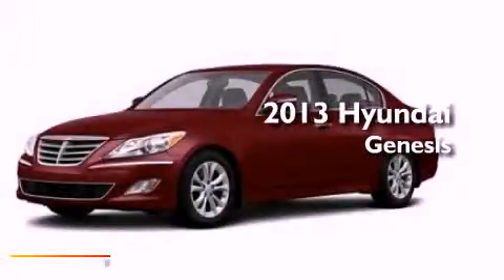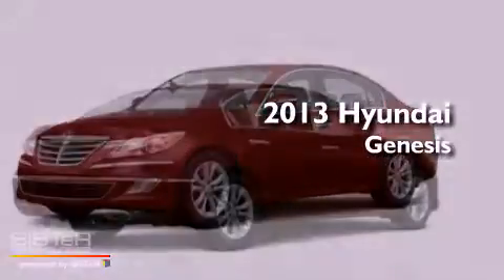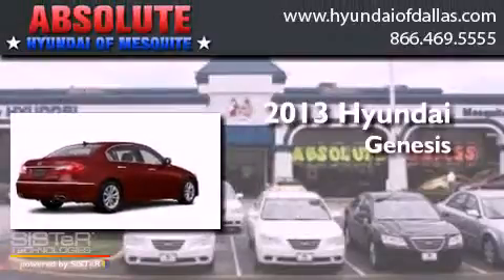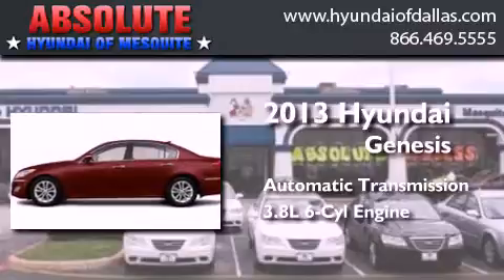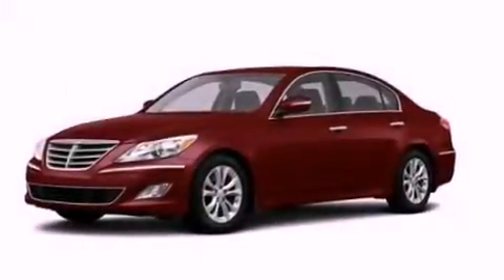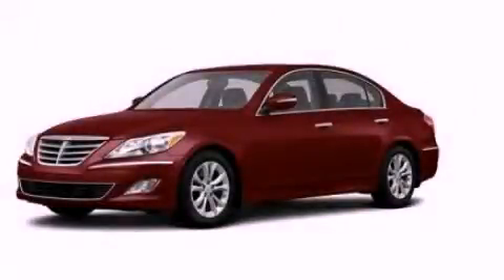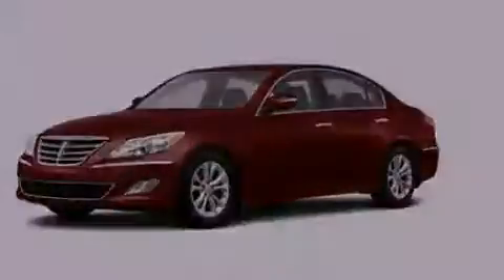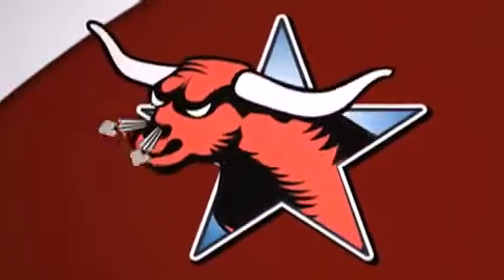2013 Hyundai Genesis Mesquite TX Plano TX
Year : 2013
 Make : Hyundai
 Model : Genesis
 Engine : 3.8L V6
 Trans . : Automatic
 Exterior : Red
 Miles : 14
 Interior : Tan
 Stock : DU222985